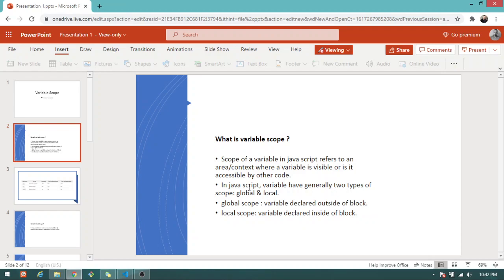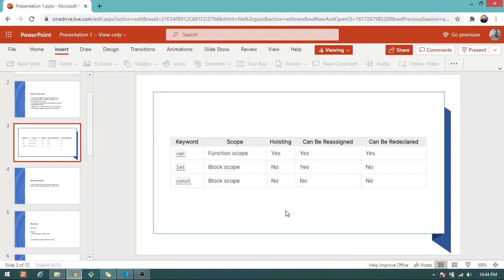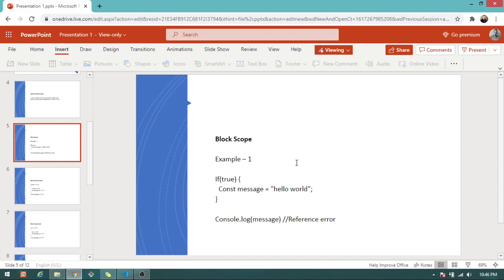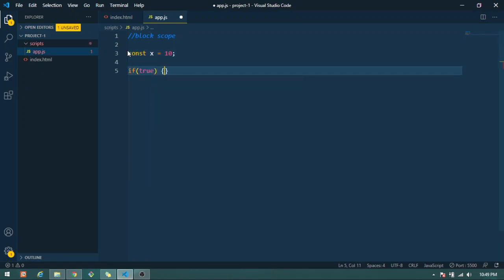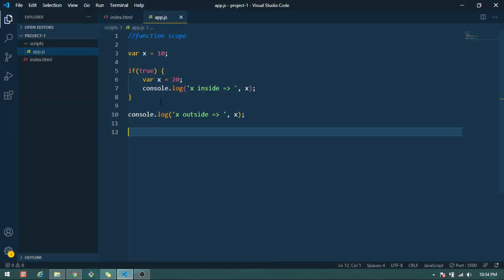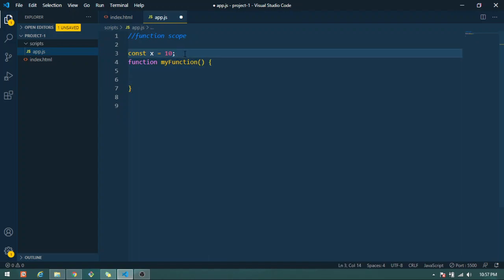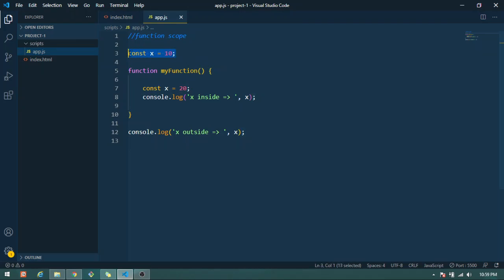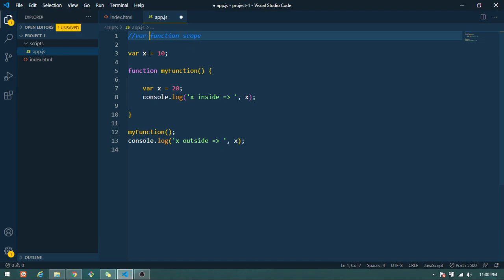JavaScript - Variable Scope